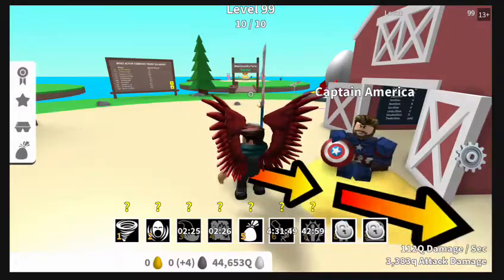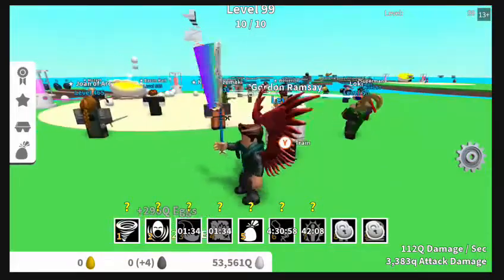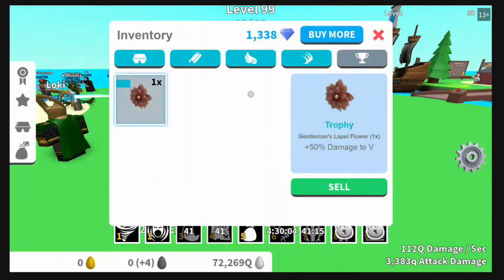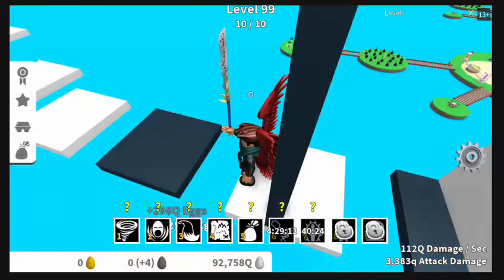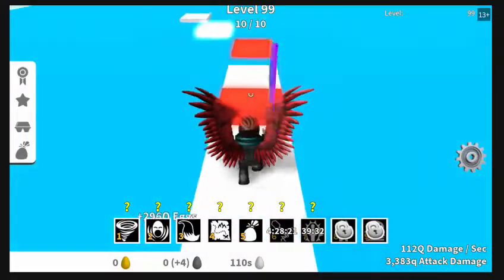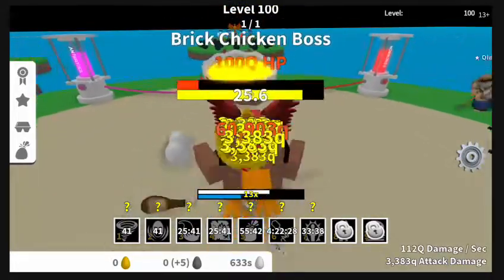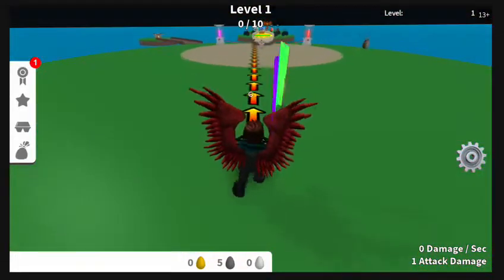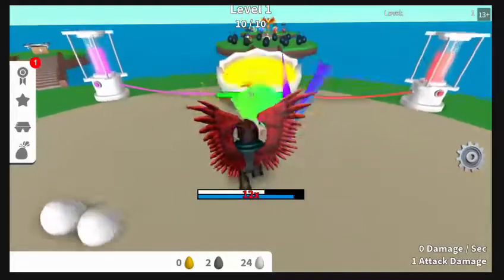THE TIME I GOT BIT BY A FERRET - Egg Farm Simulator - Roblox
Tell me what you think about this video in the comment section down below!

If you would like to share my YouTube Channel here is an easy link to do so